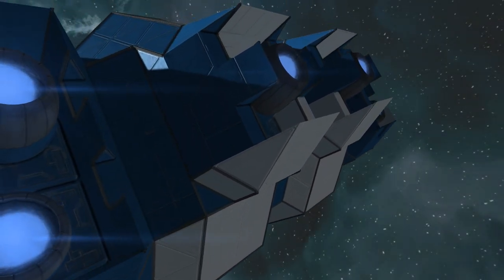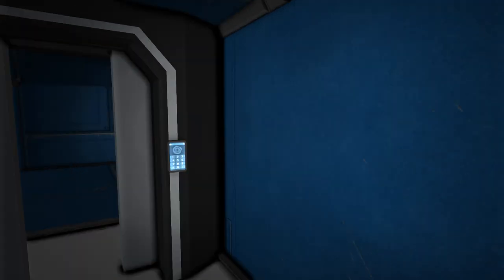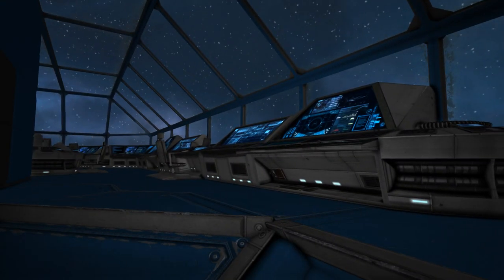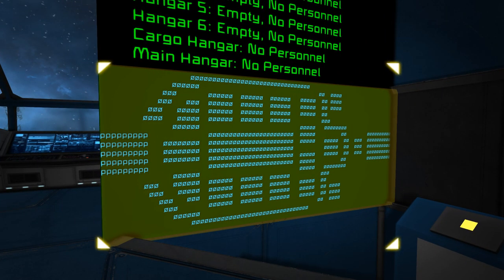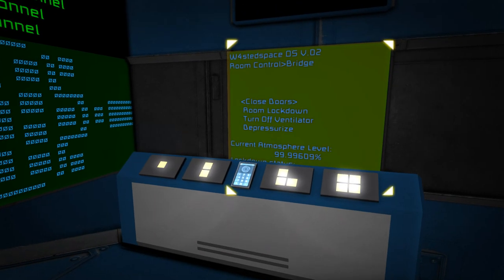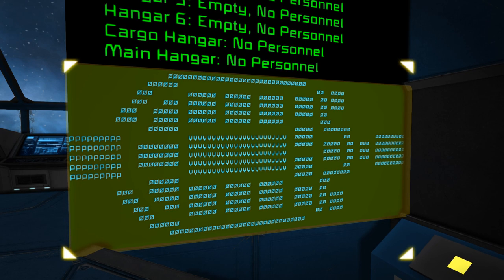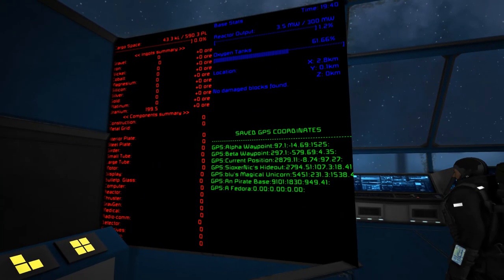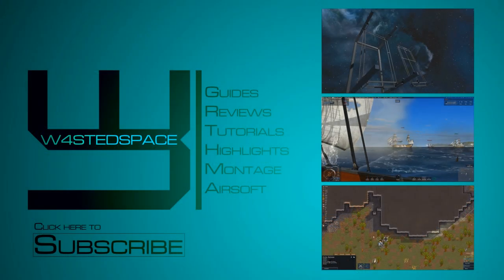Space Engineers - 'Azmodan' Oxygen Map & Menu System Spotlight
A look into SioxerNic's 'Azmodan' Industrial Ship and the very interesting programming behind it featuring a live map of pressurized areas in the ship, hangar control, a full LCD menu system and autopilot integration. Plus a cool ship to boot!